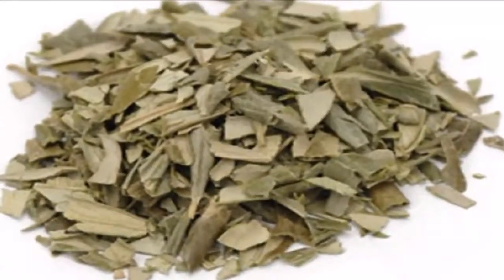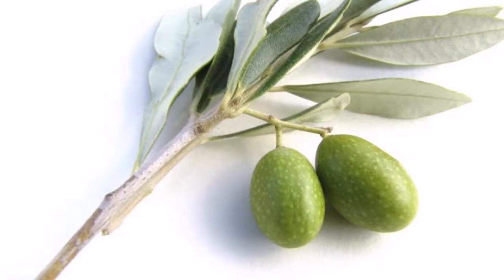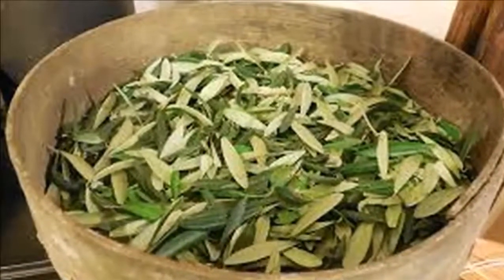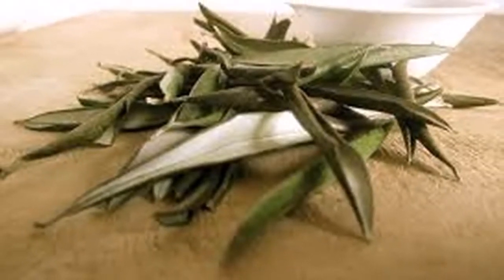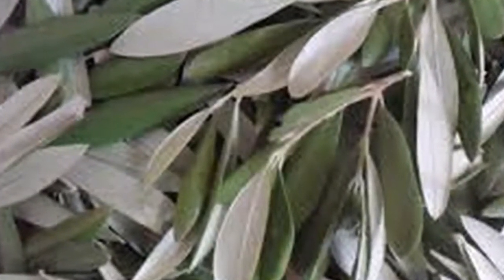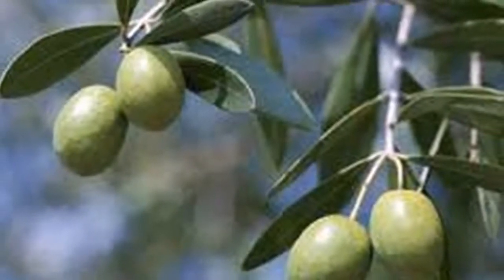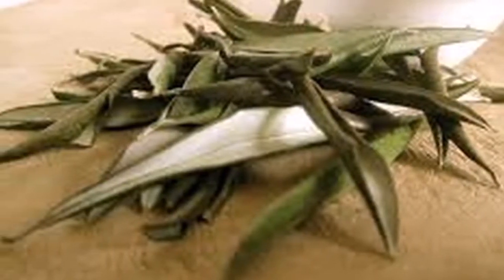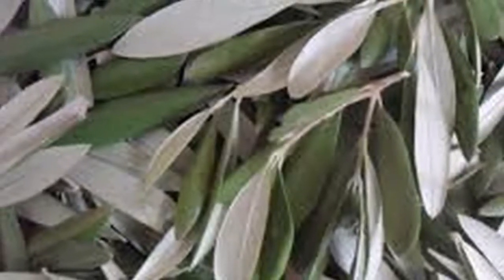Goodbye to strokes, diabetes, hypertension, Alzheimer's disease and more diseases